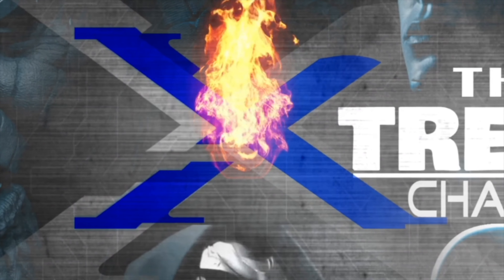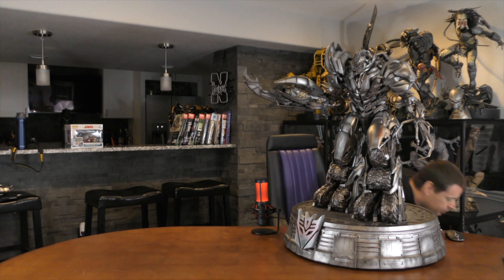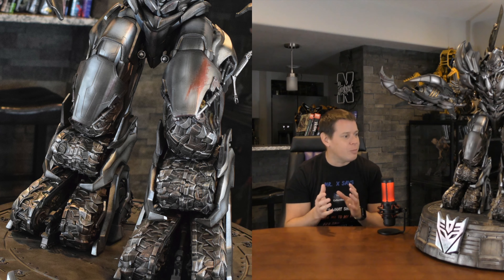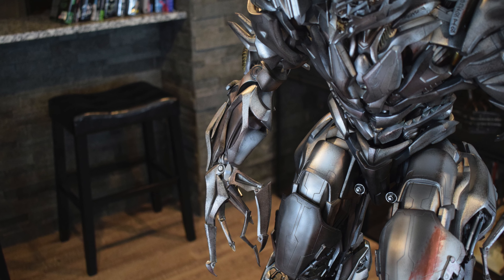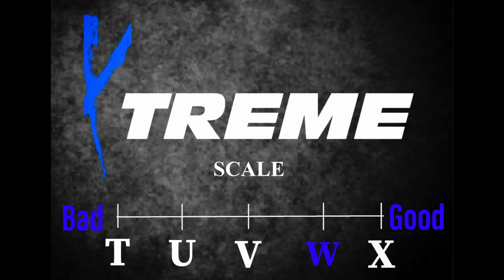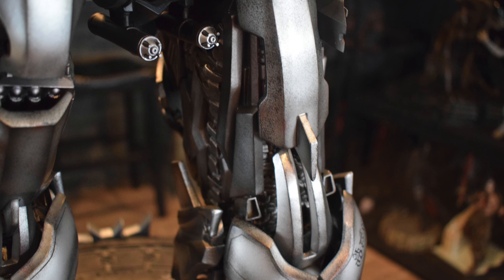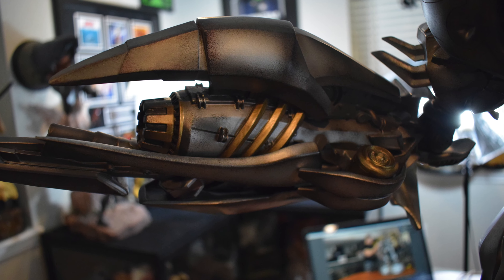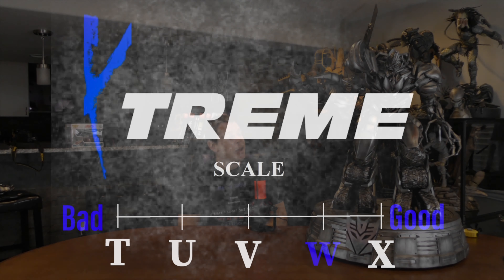Is this Prime 1 Studios Megatron from Revenge of the Fallen a Grail Statue? Find out here.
Another Transformers Statue from Prime 1 Studios and the Michael Bay Movies has joined the Xtreme Collection. Check out how I got this piece for a screaming deal and review it to see if it lives up to the hype.